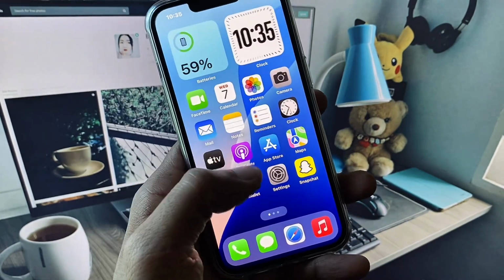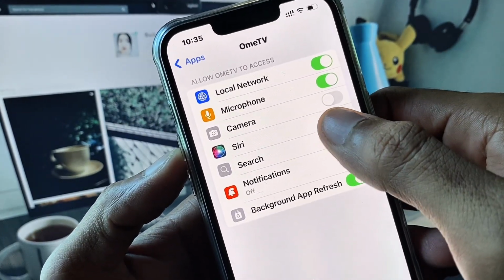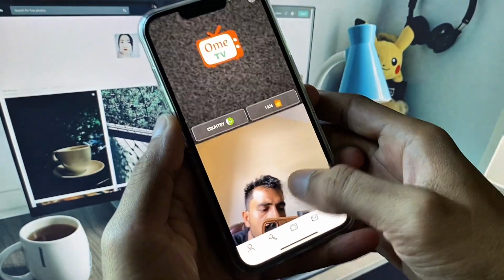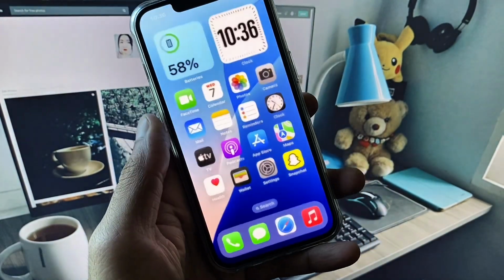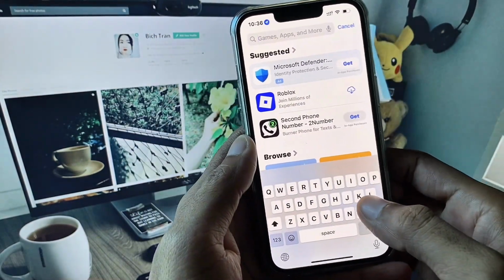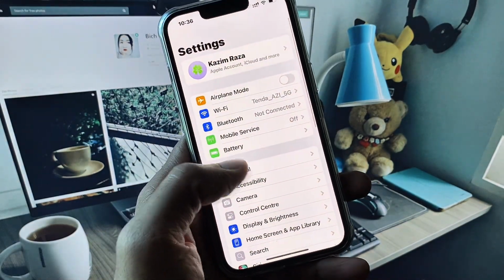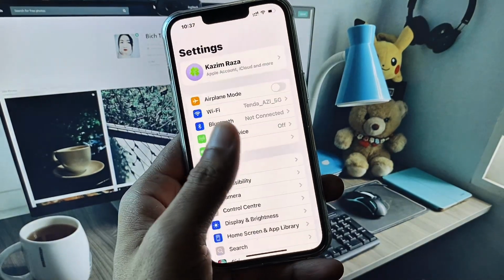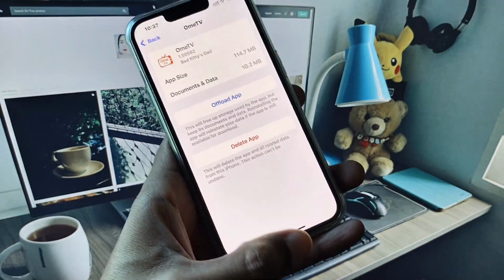How to Fix Ome Tv Camera Not Working on iPhone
Is your Ome TV camera not working on your iPhone? Don't worry, you're not alone! In this video, we'll walk you through easy and effective solutions to fix the camera issue on Ome TV. Whether it's a permissions issue, software glitch, or app-related bug, we've got you covered!

If you're ready to get back to chatting and having fun on Ome TV, follow these simple steps and get your camera working again in no time!